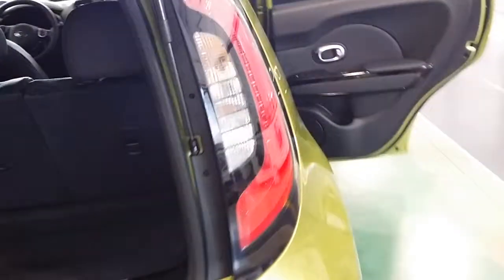2014 Kia Soul !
2014 Kia Soul !